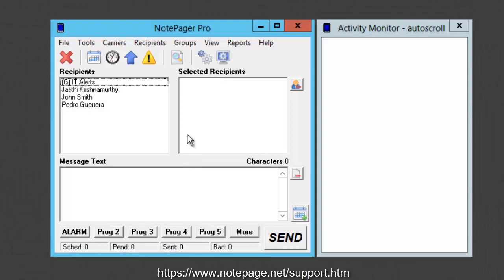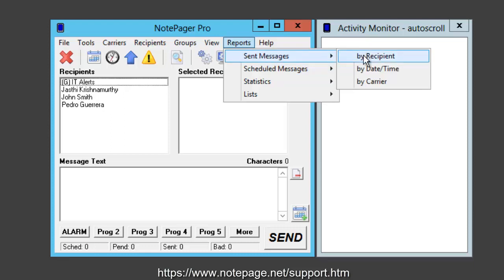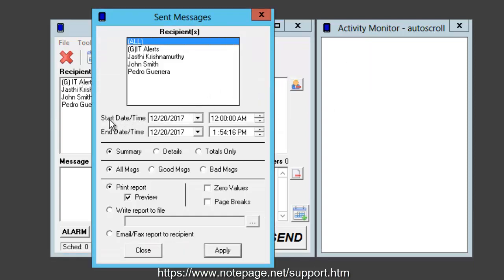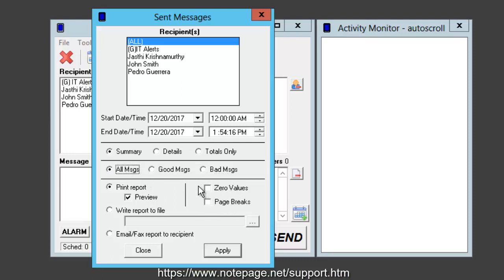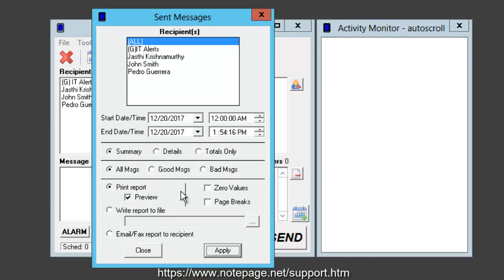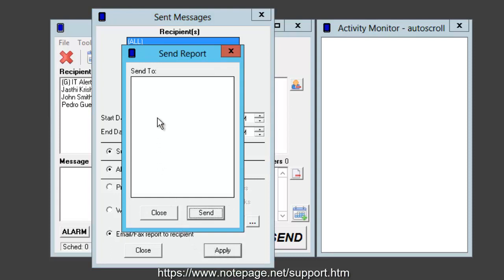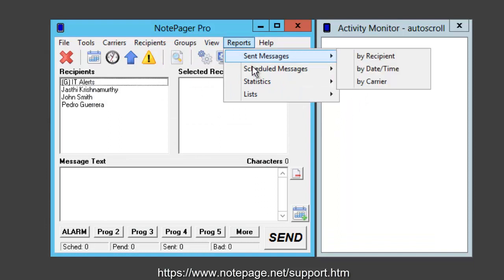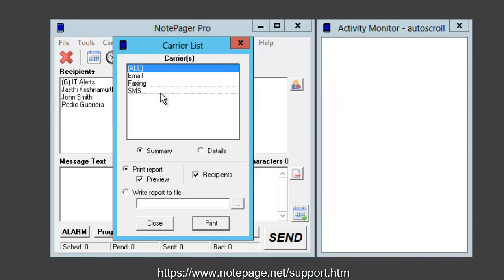How to Run Reports in NotePager Pro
Pull reports of what text messages were sent and when using NotePager Pro.